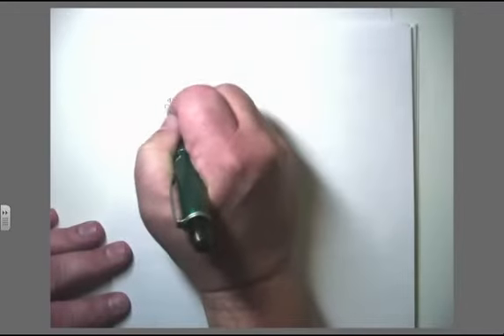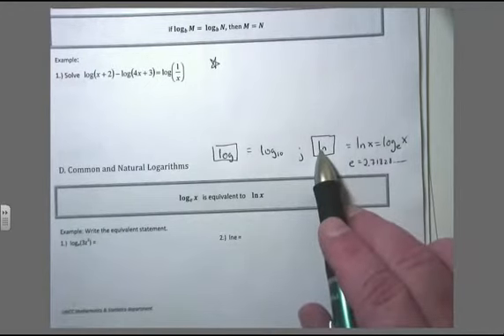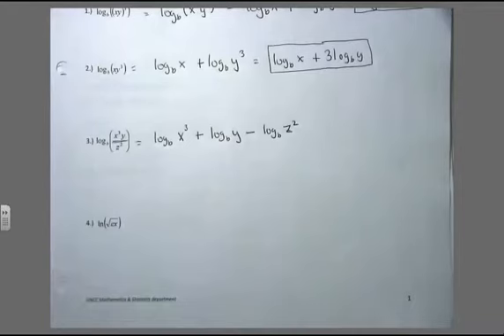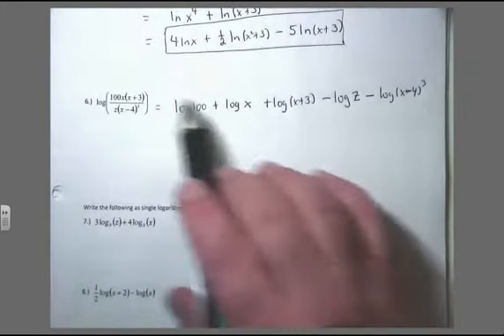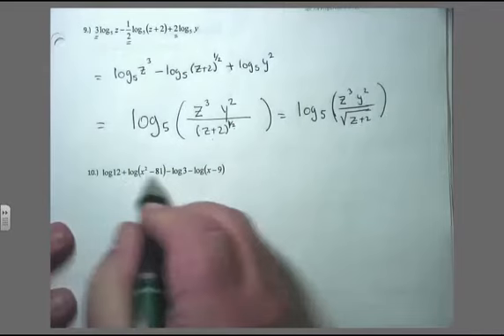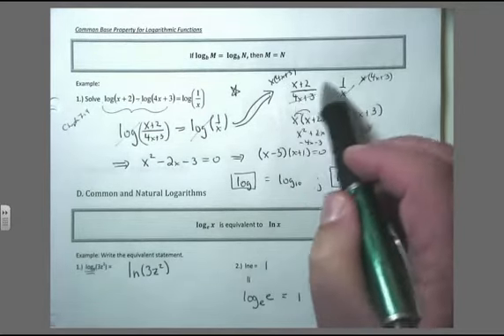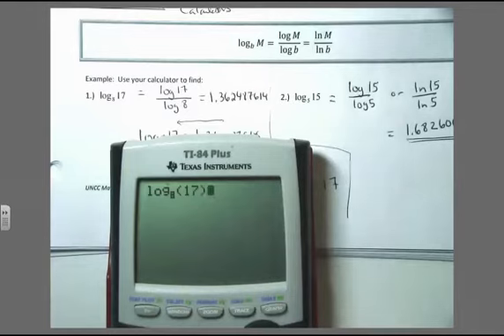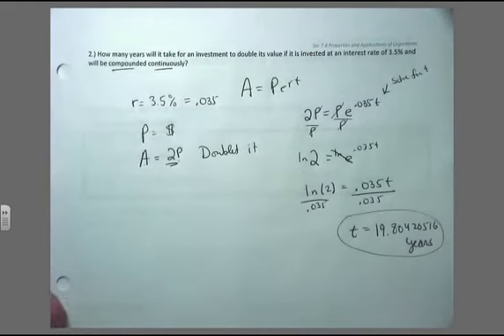Math 1100 Sections 7 3 and 7 4 default